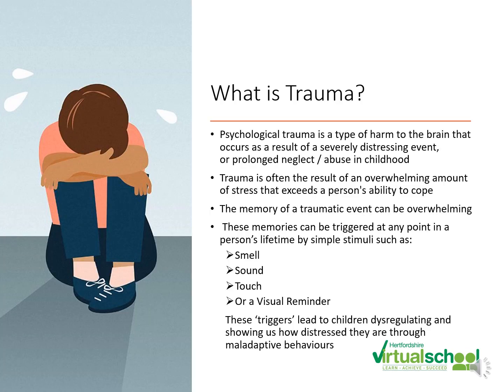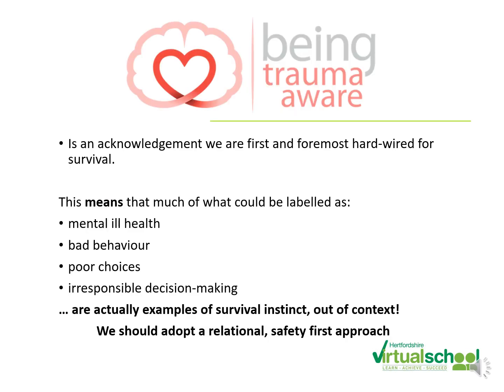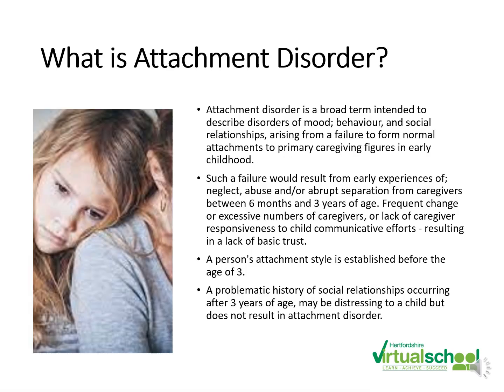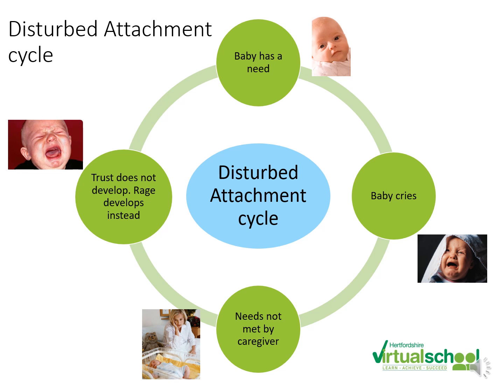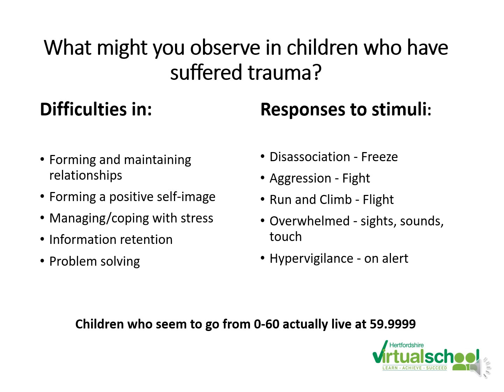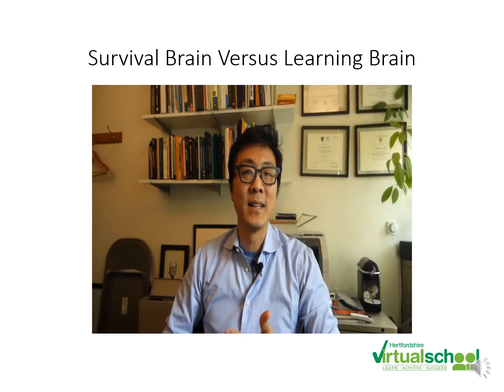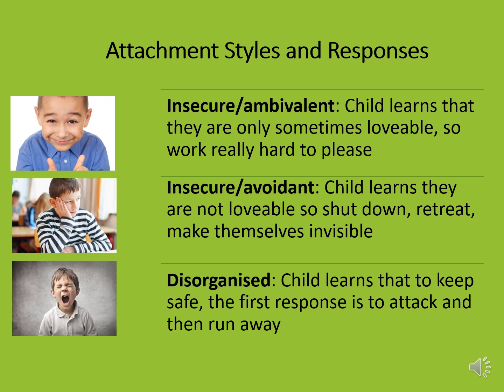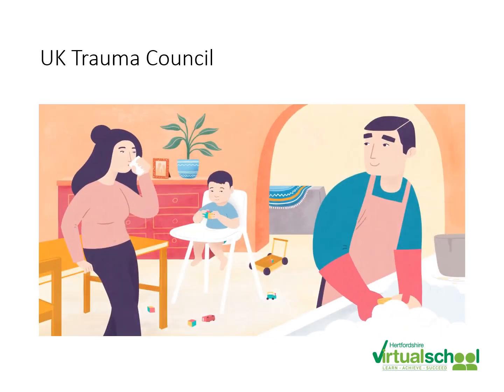Understanding Attachment Aware & Trauma informed practice - part 1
The first part of the Virtual Schools presentation on Understanding Attachment Aware and Trauma Informed practice.
By the end of this session, you will be able to :
- Define the impact childhood trauma can have on learning experiences
- Identify how attachment difficulties and traumatic experiences might affect a child in the learning environment
- Evaluate the effects of an attachment-aware and trauma-informed practice